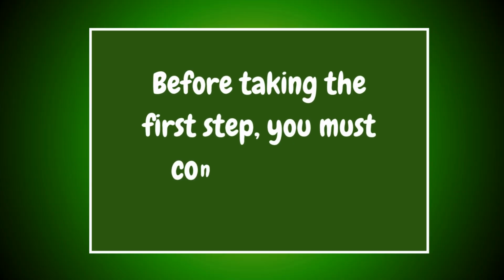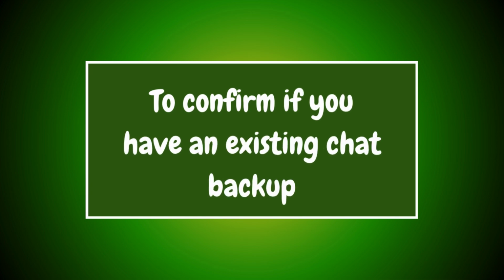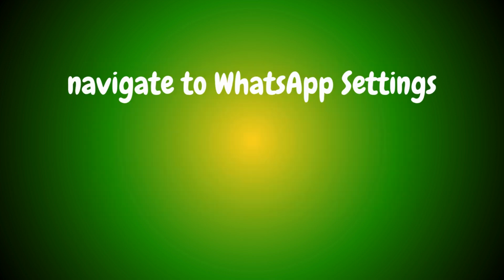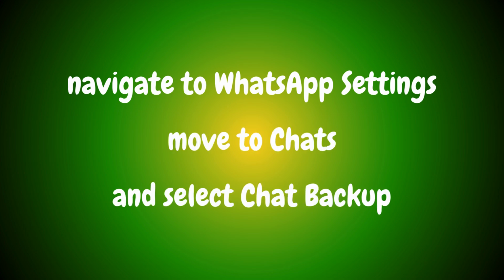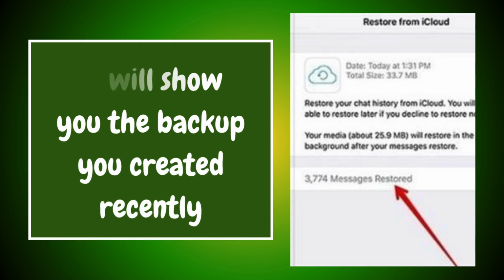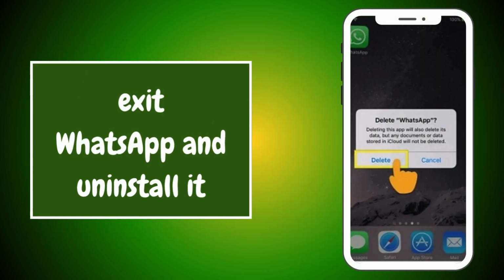how to see deleted WhatsApp messages on iPhone for free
In this video, we show you step-by-step how to recover deleted WhatsApp messages on iPhone without needing to pay for any tools. Whether you accidentally deleted a message or just want to see what was removed, this free WhatsApp message recovery method will help.

📱 Learn how to access and read deleted WhatsApp messages easily
🛠 100% working WhatsApp recovery method on iPhone
💡 No jailbreak, no paid apps – completely free

Don't miss out on hidden chats—watch now and recover deleted messages on WhatsApp today!

Transform your ideas to videos effortlessly with the best AI Video Generator.